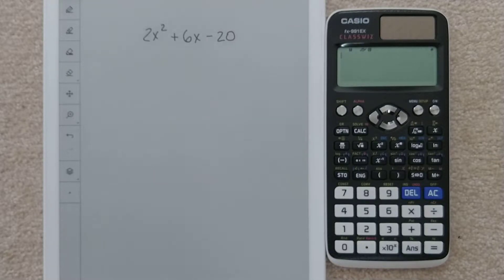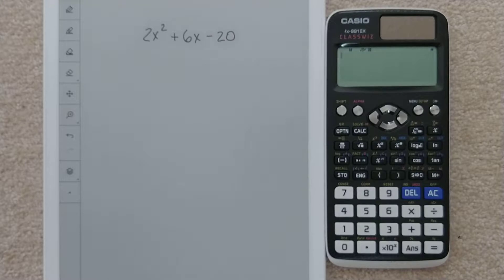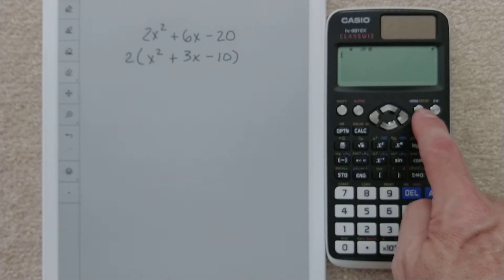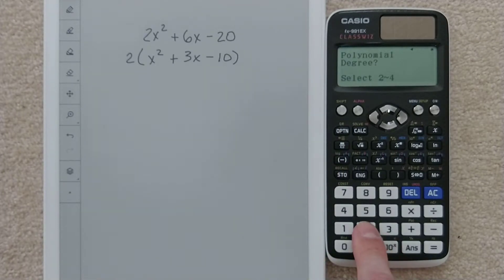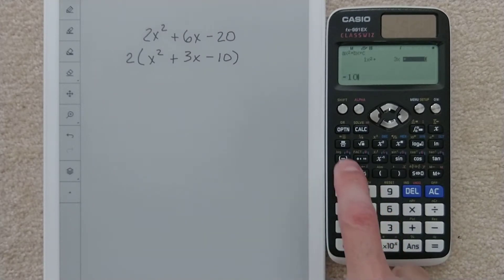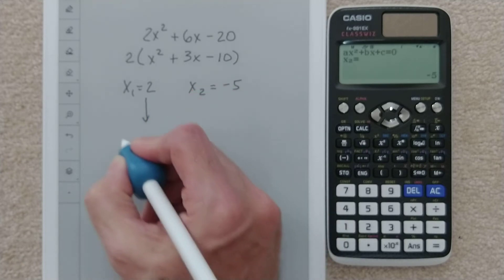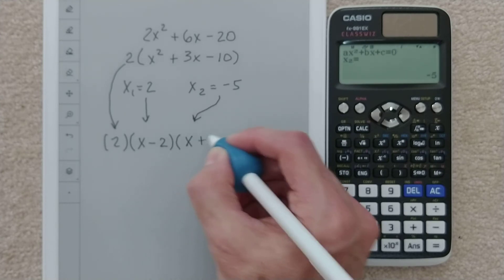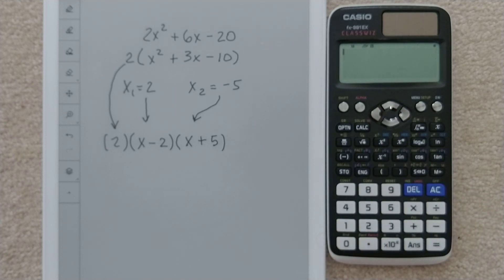CASIO fx-991EX - Find Factors of Quadratic - Part 1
How to find roots (zeros, x-intercepts) with calculator and then turn them into factors of the quadratic when "a" value is 1